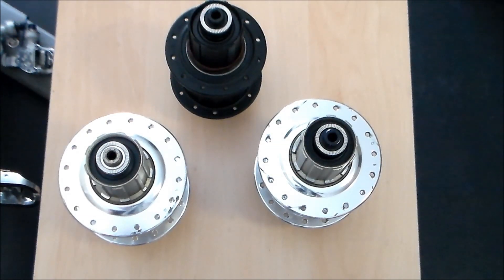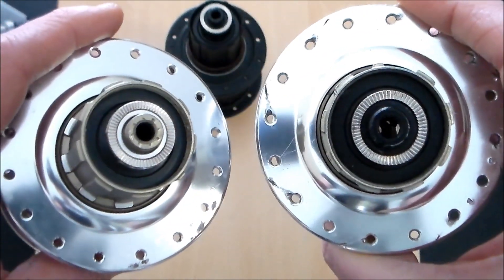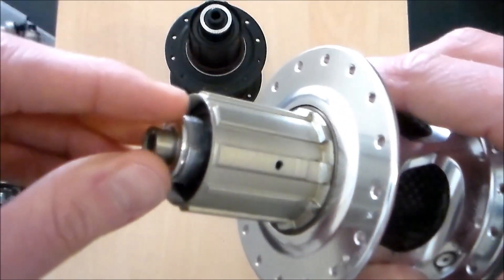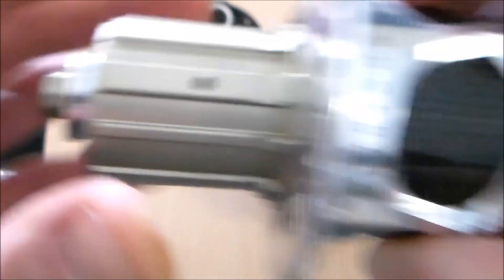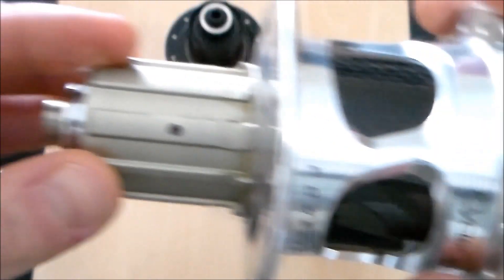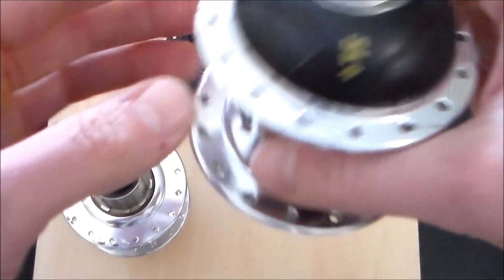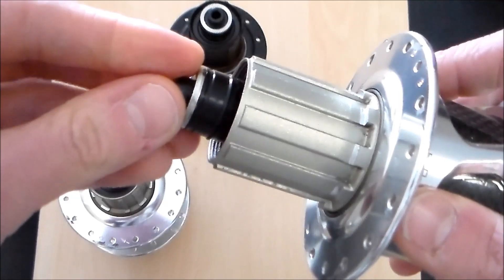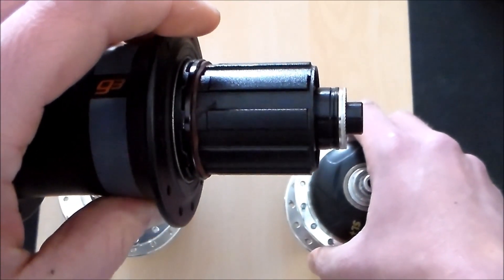PowerTap Hubs: The difference between 12mm vs. 15mm axles